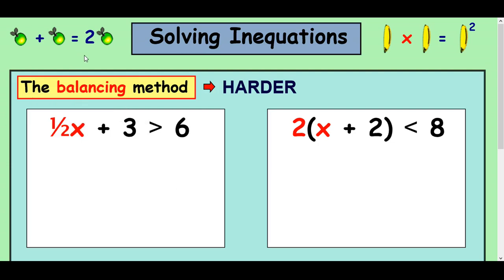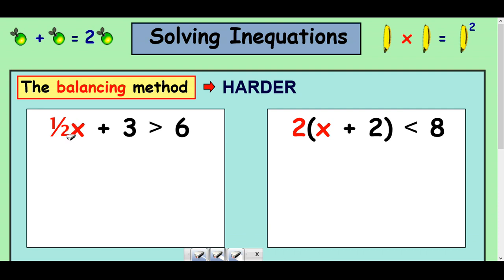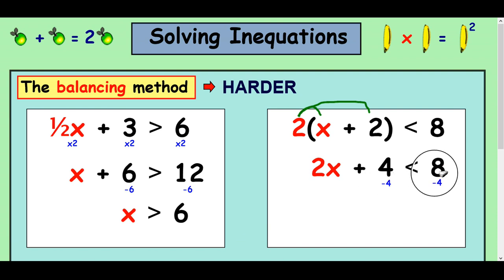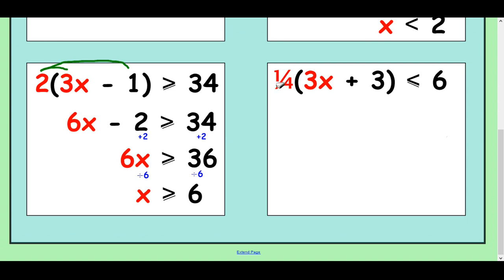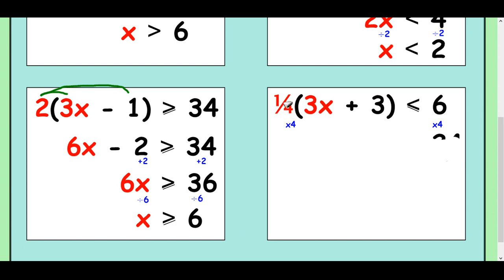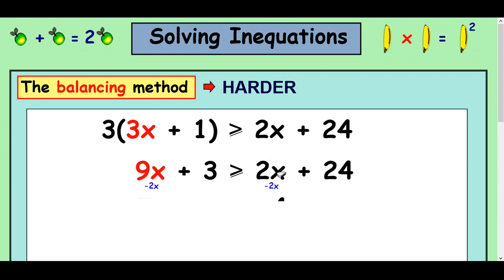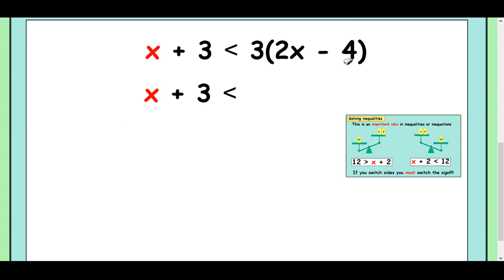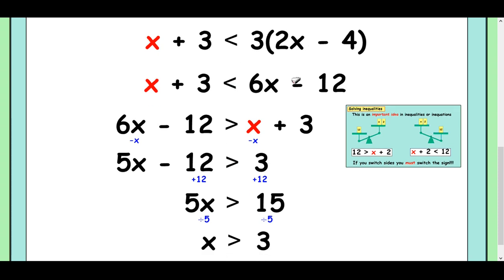Equations & Inequations - A look at solving more complex inequalites/inequations (Part 2/2)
A Maths lesson that looks at solving more complex inequations with fractions & brackets